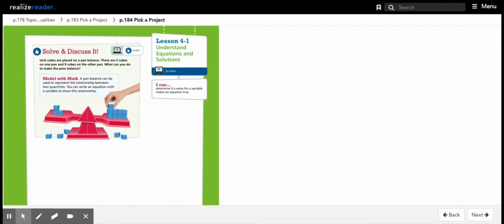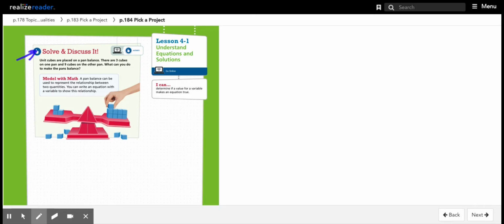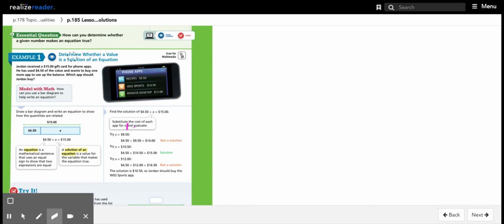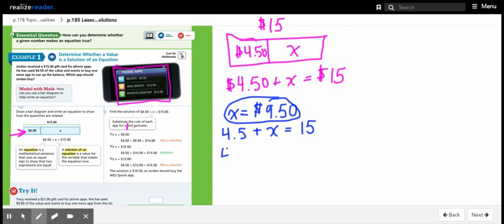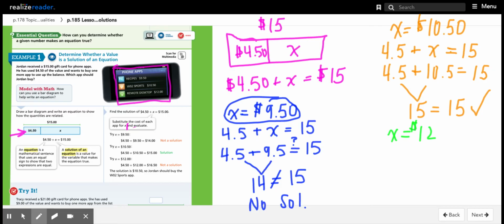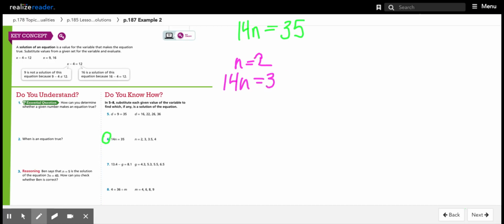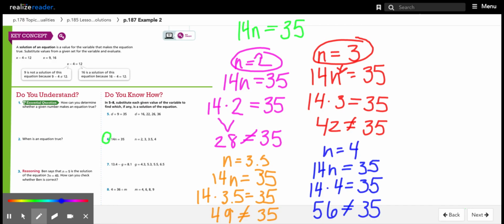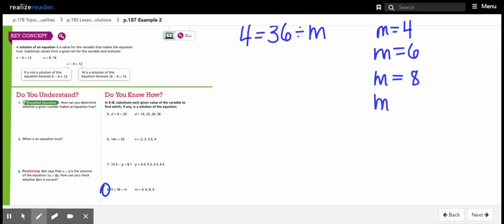4.1 Understand Equations and Solutions